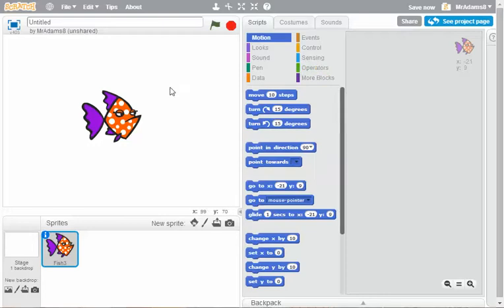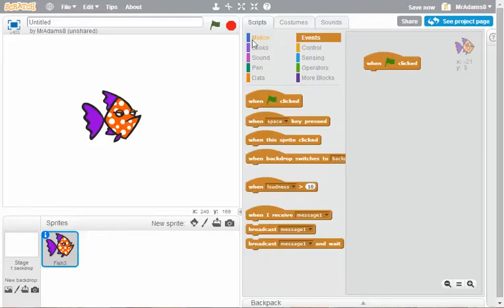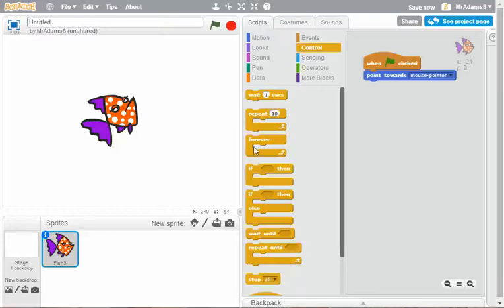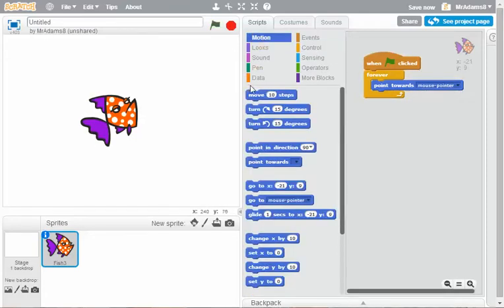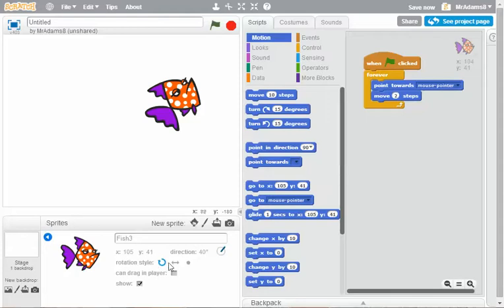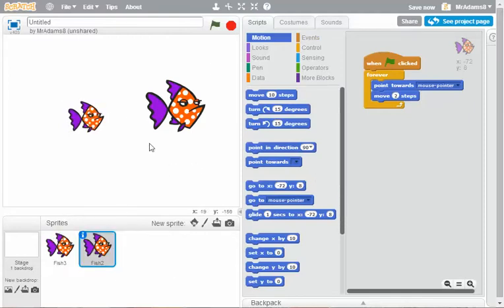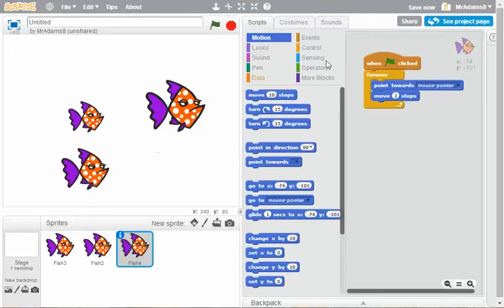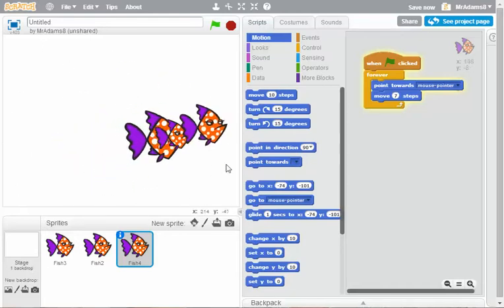Scratch - Fish tank - repetition 1